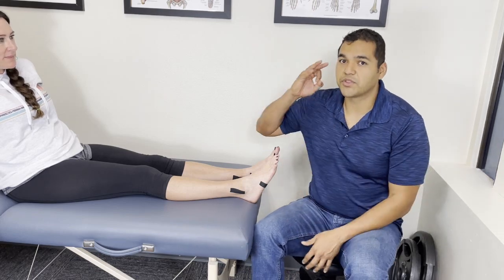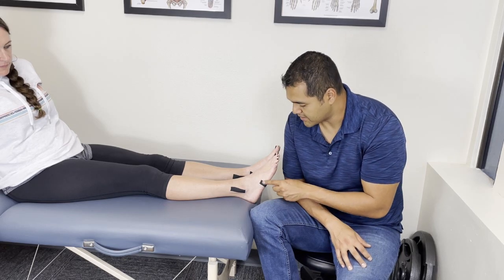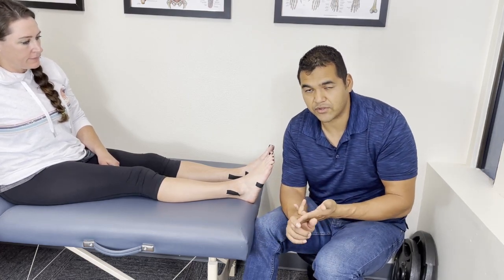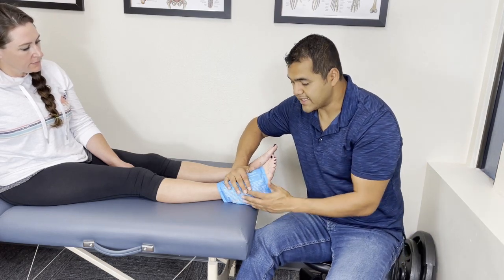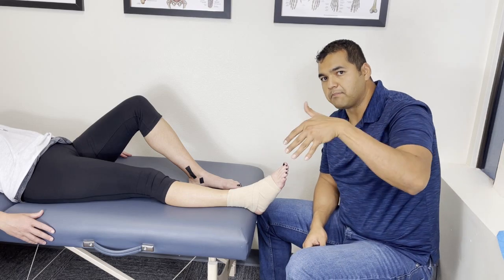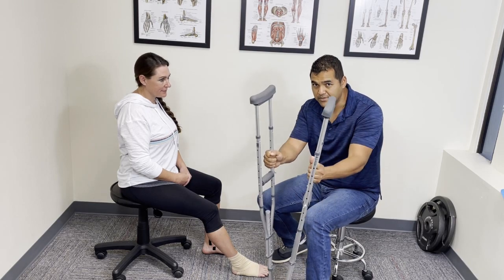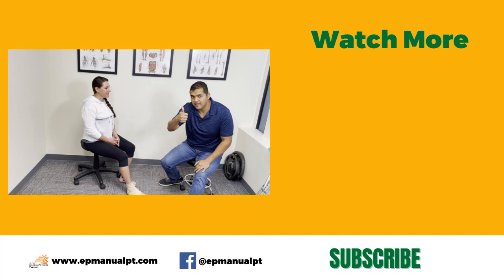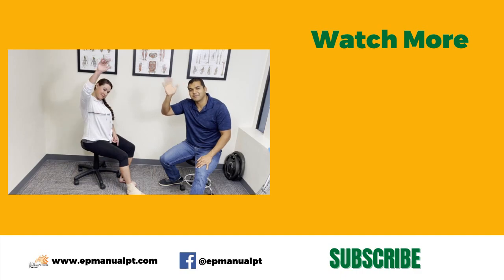3 Steps To Take Care Of A Recently Sprained Ankle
Ankle sprains must be taken care of properly right after injury. Especially if you think you may have broken your ankle. There is a lot to do to make a recent ankle sprain (injury within the past 24-48 hours) feel better.

In this video, we go through each step showing you how to care for an ankle sprain so that you don’t make it any worse.

You’ll also learn how to tell if you have a broken ankle and should go to the hospital. How to walk using crutches so you don’t put any weight on your ankle, plus more tips on keeping your ankle healthy.

➡️ Supplies we used in this video
ACE Wrap
Hot/Cold Compress

Timecodes
00:00 3 Steps To Take Care Of A Recently Sprained Ankle
00:26 Check for a broken ankle
04:20 RICE treatment for ankle injury
08:32 How to use crutches after an ankle injury
12:30 More Tips For Ankle Sprains